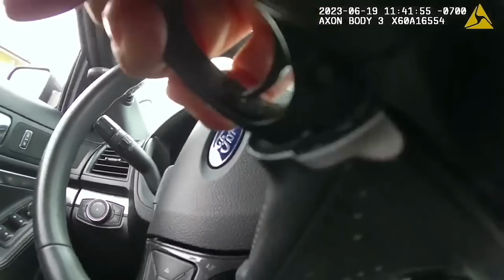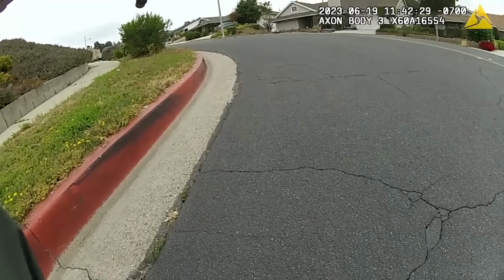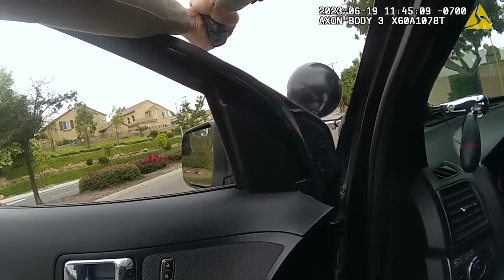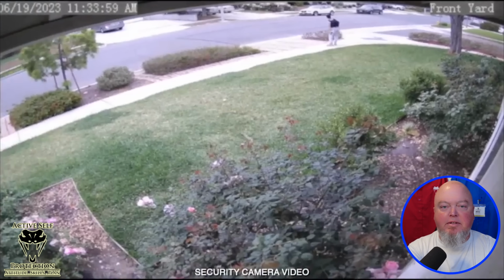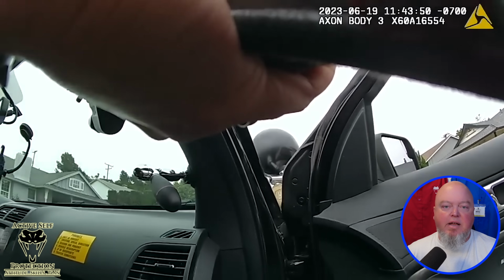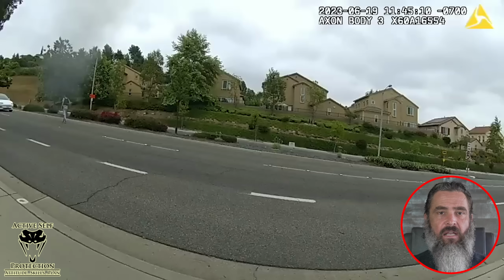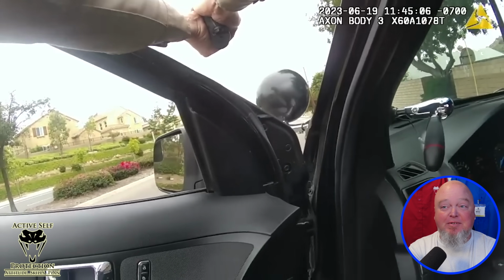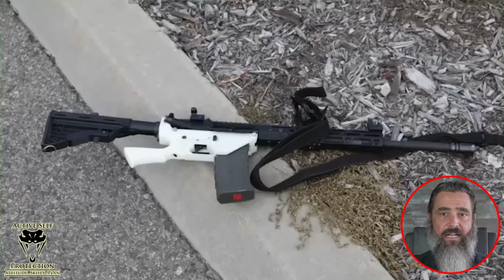L.A. Sheriff’s Department Responds To Domestic Abuser With Homemade AR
Subscribe to the ASP Unlimited App to watch L.A. Sheriff’s Department Responds To Domestic Abuser With Homemade AR without ads and SO MUCH more and get early access, bonus content, FULL firearms training classes, behind-the-scenes, monthly seminars, and so much more! Then download it on your devices (iOS, Android, Apple TV, Amazon Fire, Roku) and sign in.

Sign up for the ASP Lite App 100% for free to access great content that is not available on YouTube, and that is too much for YouTube.

Please consider buying an ASP Ankle Medical Kit from Mountain Man Medical to prepare for major traumatic bleeding. All profits to ASP go to worthy charities! to pick one up.

Countdown timer courtesy of Vecteezy.com